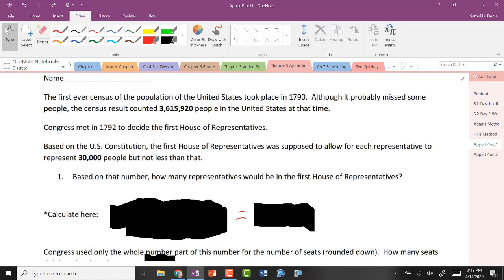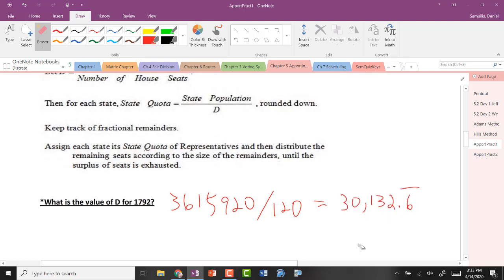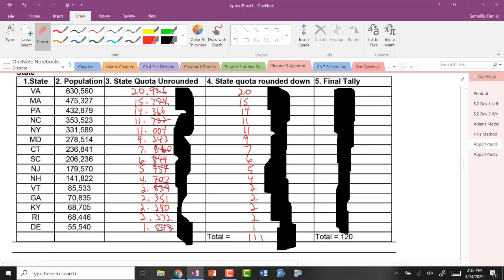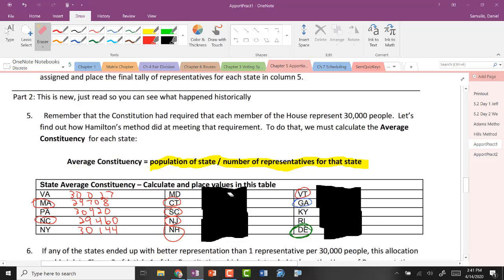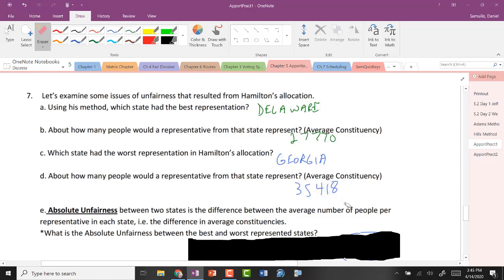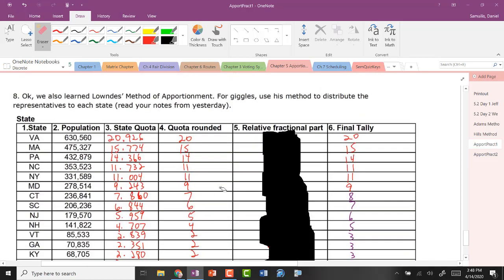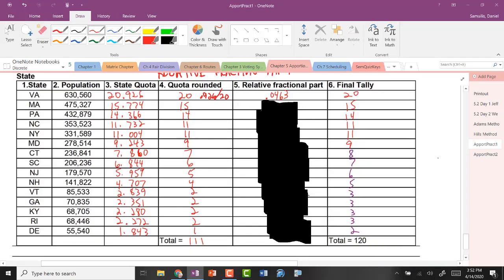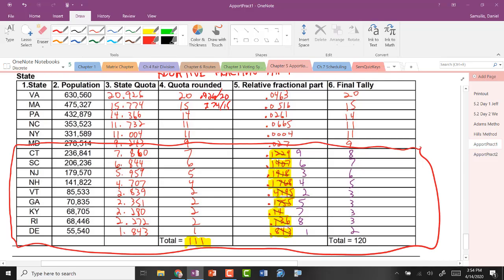Original U S Apportionment 1